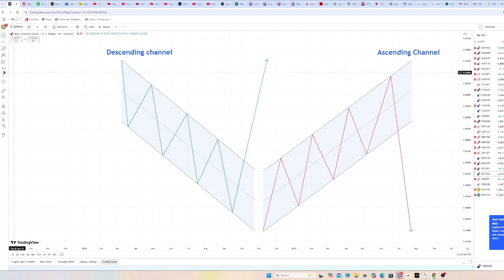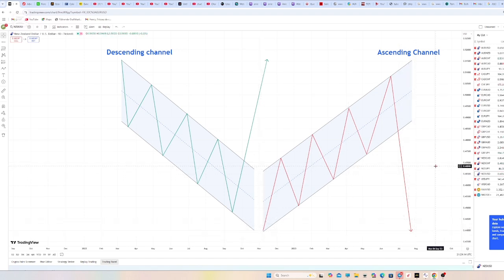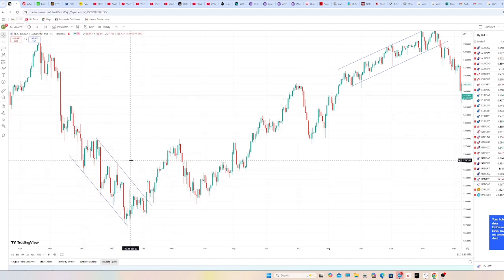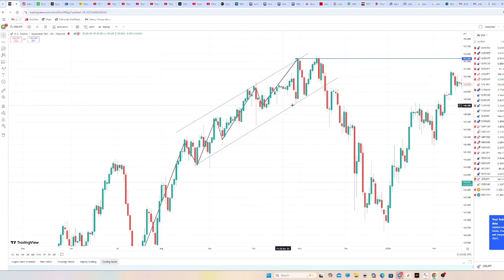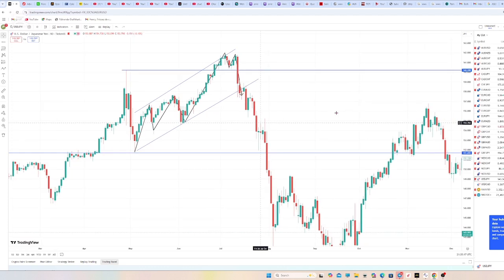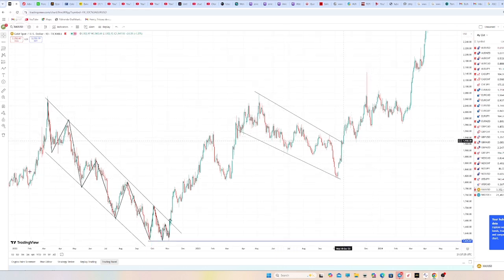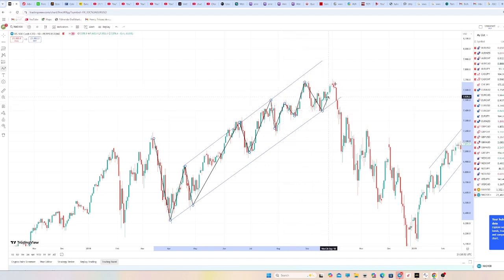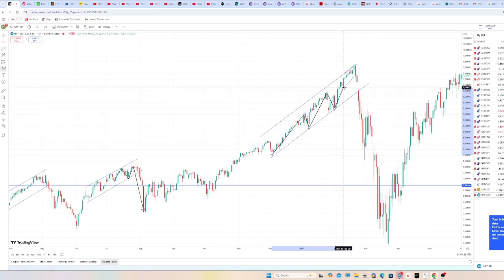How To Catch Big Reversals With Channels!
This video will teach you how to spot descending and ascending channels for effective forex trading. These chart patterns are very powerful reversal corrections that can improve your price action. By understanding these concepts, you will improve your trading strategy massively.